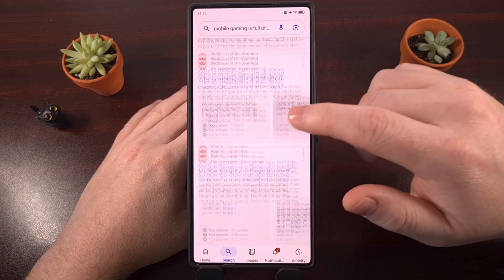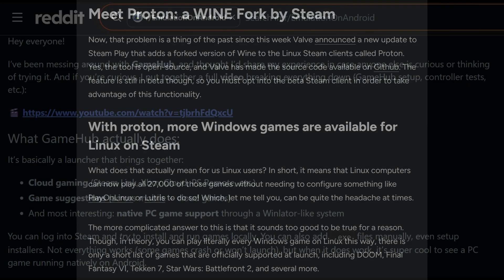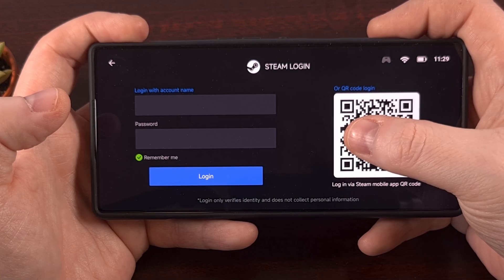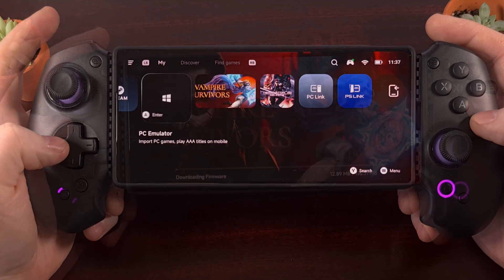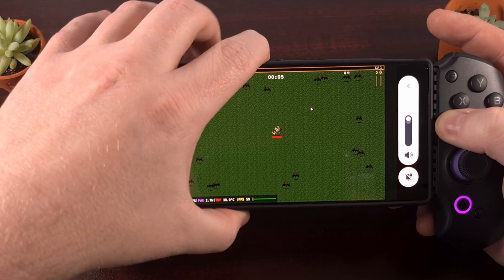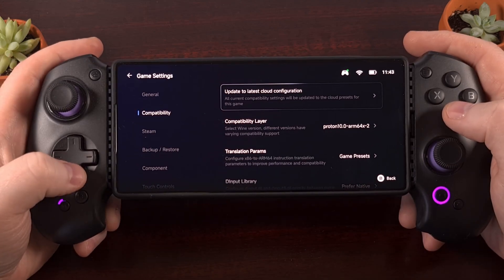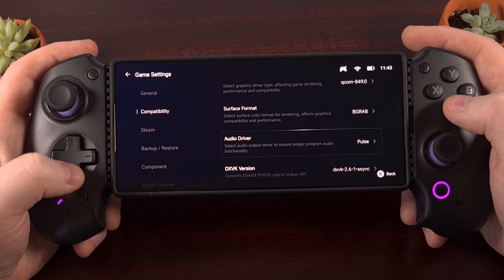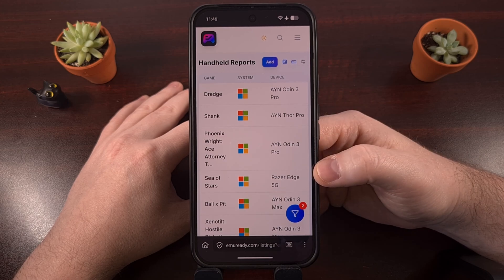How to Play Steam Games on Android | GameHub Emulator Guide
If you have a collection of games in your Steam library, emulating them may help to reduce some of that backlog.

Video Description
Gaming on Android, and mobile gaming in general, has built this reputation of being packed to the brim with microtransactions.

But I know you have a ton of PC games in your Steam backlog.
And today, I want to show you just how easy it is to play these PC games on your Android smartphone or tablet.

State of Mobile Gaming
And it's gotten to the point where some of us go out of our way to avoid mobile gaming news. . .because 9 times out of 10 it's going to be a casual free-to-play that has been tuned and balanced with in-app purchases in mind.

But Valve has been working on getting its PC gaming library working on Linux.
And what is Android. . . .if not a build of Linux with a unique kernel that has been optimized for mobile workloads.

So with the help of Proton. . .
. . .which is actually just a fork of Wine that's been optimized for video games. . .
We can easily play Steam games on our Android smartphone or tablet.

As long as the hardware has enough power to emulate the game. . .then you're good to go.

Setting Up GameHub
Today, we're going to be using a free application from the Google Play Store called GameHub
I'll have this page linked down below, for those who would like a quicker way of finding it.

But you should be able to just search for "gamehub" in the Play Store. . .all one word. . .and find it that way as well.

Once it has been installed, let's open it up
And after some permission prompts, you'll see a row that we can scroll through
With the Steam icon being very visible

If you're worried about typing in your username and password, then you always have the option of using the QR Code instead.

Making sure you have two-factor authentication enabled on your Steam account before doing any of this
Is a great way of keeping your account secure and protected.

After you log into your account, we can browse through the games we own. . .or we can search for them just like you would if you were using an actual Steam application on Android.

Playing Steam Games on Android
When you want to actually begin playing a PC game from your Steam library on Android
Find it like you normally would. . .and then install it from the GameHub menu here.

The installation process can take a while. . .especially if the game is really big
So be patient and eventually you'll see the game is available for you to play.

And you can try to jump straight in if you want.
It may not work for every game out there. . .but it's usually worth a shot since the default options are going to be fine for certain titles.

If you end up with a game that doesn't load. . .
Then you'll want to dive into the Settings area here.

There are a few settings you'll need to focus on. . .
Including. . .blah, blah, and blah

It can help if you know whether the game was built on DirectX 10 or DirectX 11
But you can also check the website EmuReady.com as well

Just use filters that will show you GameHub and Winlator details
Then find your game from the list of submitted reports.

And if all else fails, ask the community if they've been able to emulate the game on Android yet.
The comments for this video here, reddit, discord and other community forums are all great places to find help for emulator settings

1. Intro [00:00]
2. The State of Mobile Gaming on Android [00:23]
3. Setting up GameHub is Really Easy [01:17]
4. How to Play Steam PC Games on Android? [02:51]
5. Troubleshooting with GameHub [05:15]